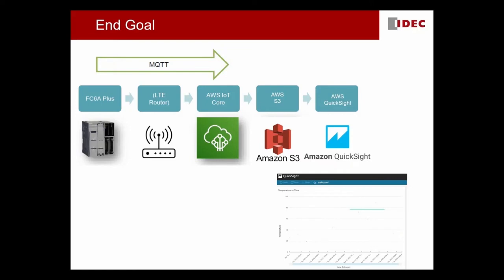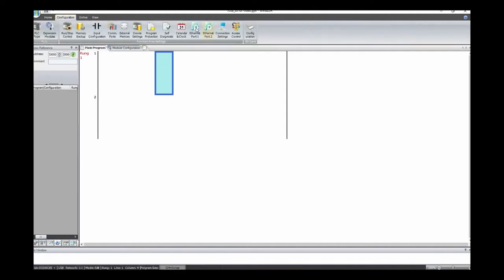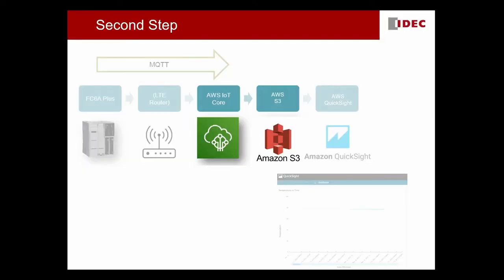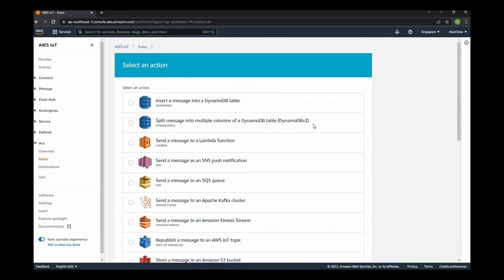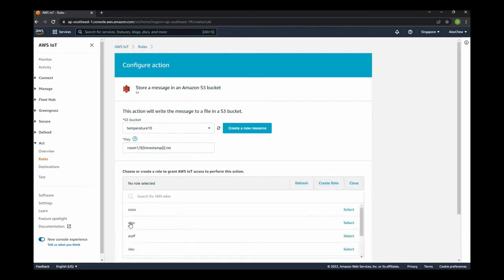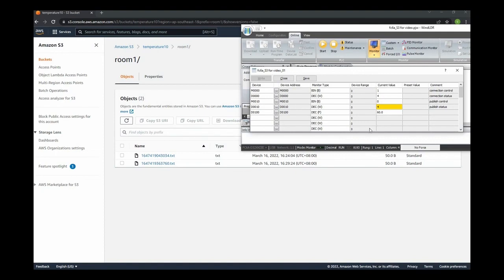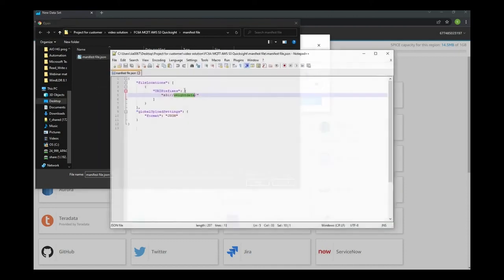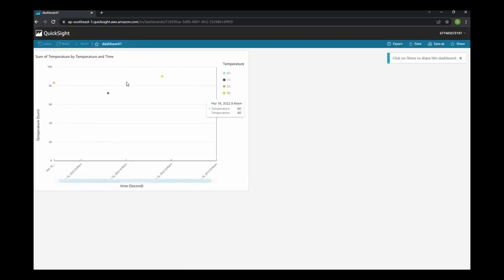IDEC FC6A MQTT AWS S3 QUICKSIGHT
Learn how to bring the data from IDEC's PLC FC6A Plus to an AWS Quicksight dashboard.